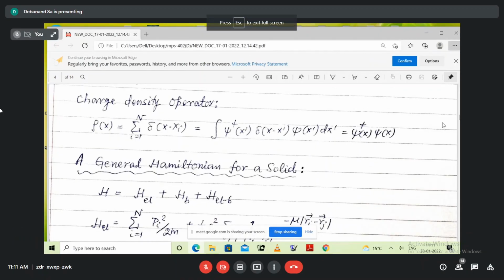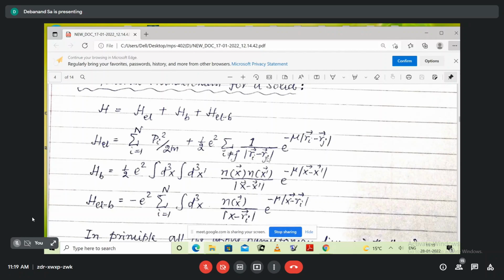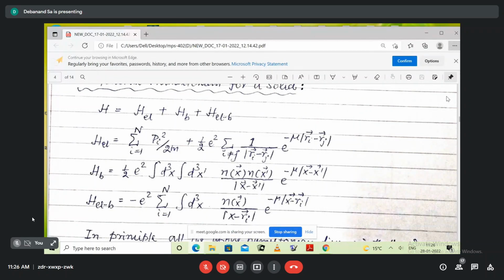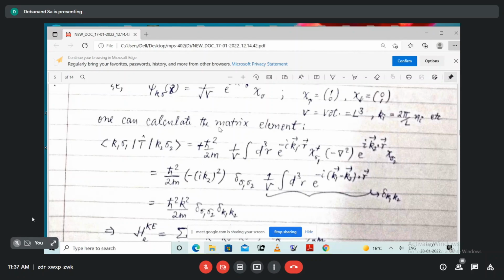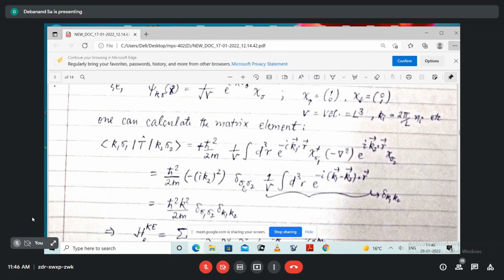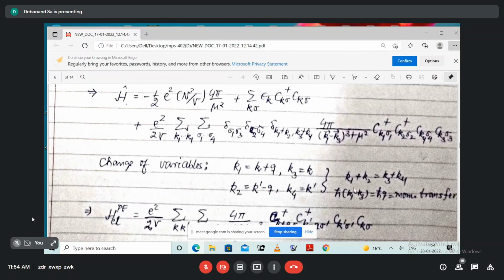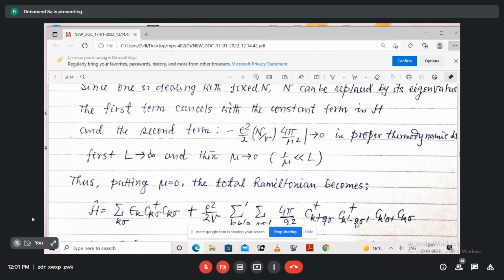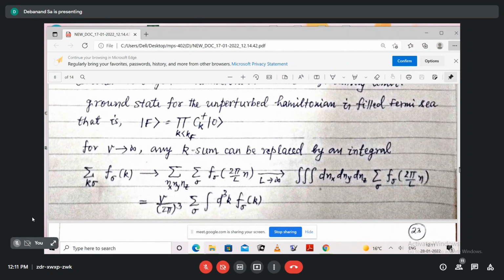MPS 402 (D).......Debanand Sir,.........January 28,2022